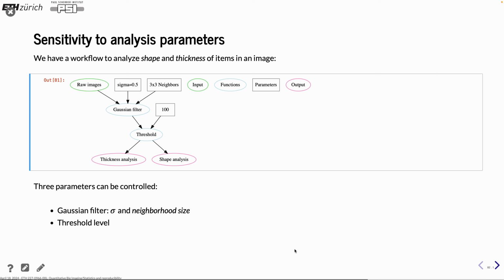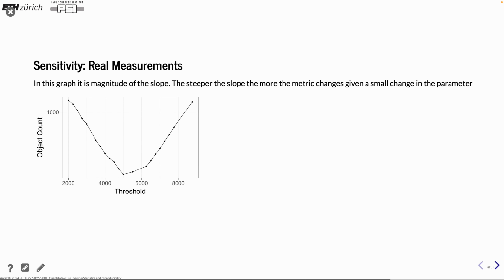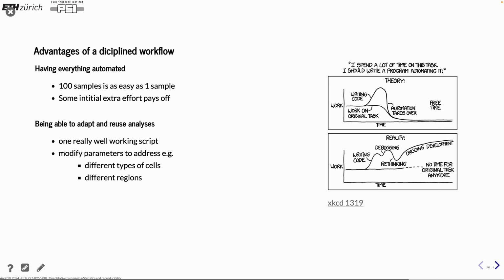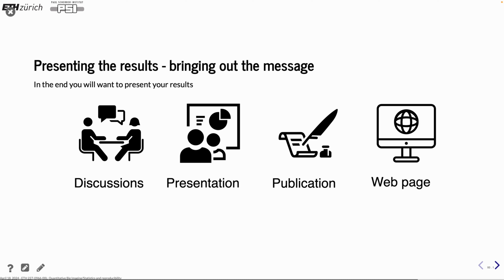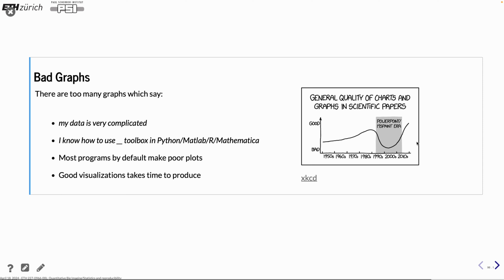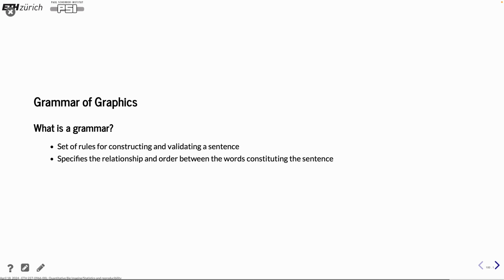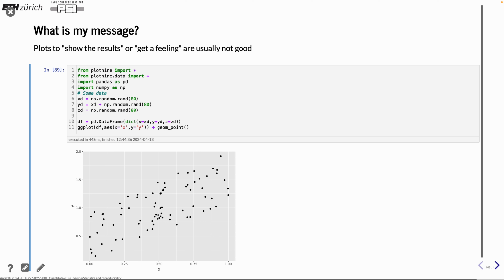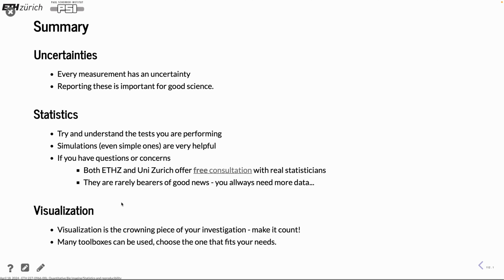QBI2024 Lecture 8 - Reproducibility and visualization - Part 3